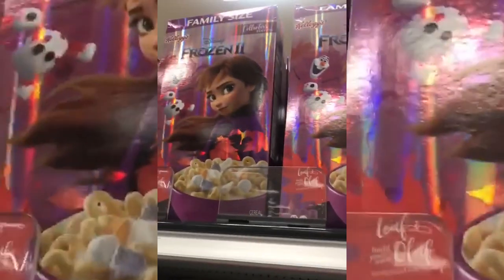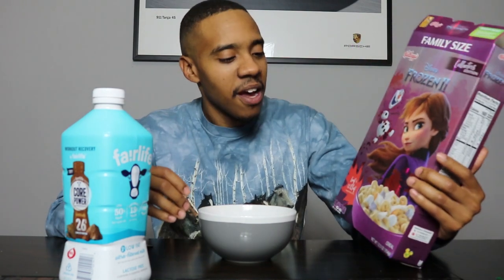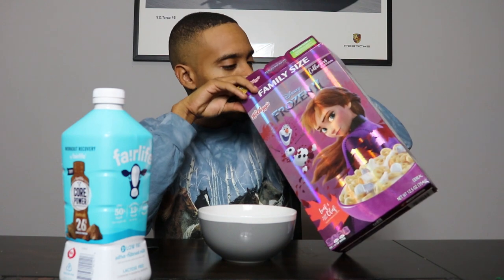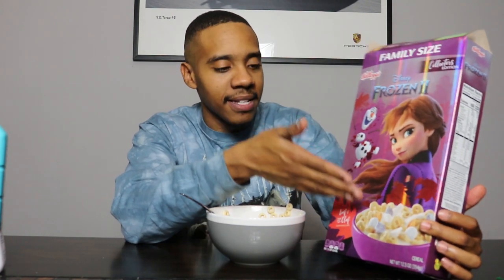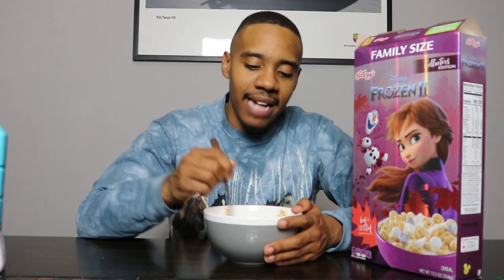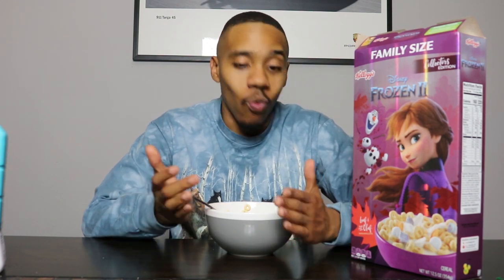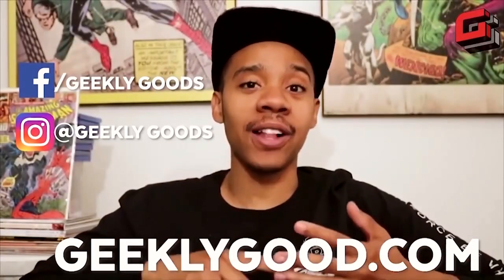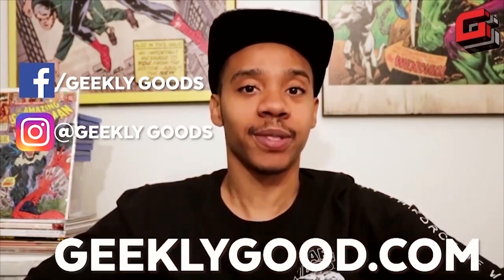Kellogg's Frozen 2 Cereal: Better Than Lucky Charms?! | Tasteday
Today Leo tries the Kellogg's Frozen 2 Cereal!

▶DO NOT CLICK THIS LINK. SERIOUSLY, DON'T DO IT!

Geekly Goods is dedicated to keeping Arts in the classrooms. We do this through our passion for all things GEEK. We are a store, blog, YouTube channel, and social media influencers dedicated to creating high-quality content that both entertains AND informs and we give a portion of our proceeds to charities supporting Arts Education. We want YOU to join the geeky discussion with us because it's an ever-changing cycle!

Frozen 2 Synopsis: Elsa the Snow Queen and her sister Anna embark on an adventure far away from the kingdom of Arendelle. They are joined by friends, Kristoff, Olaf, and Sven.